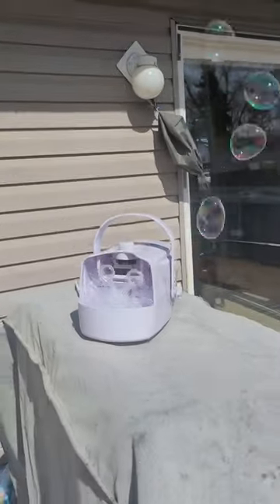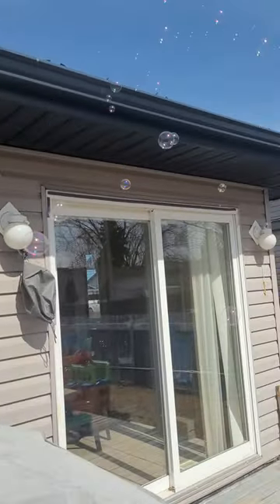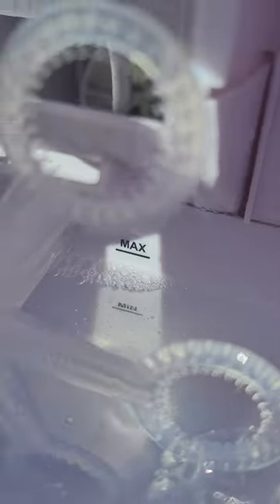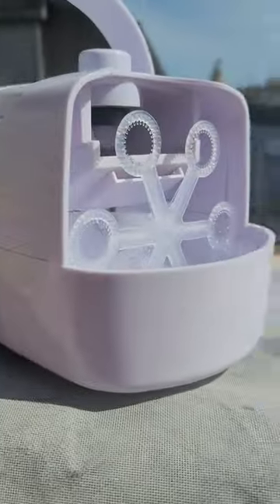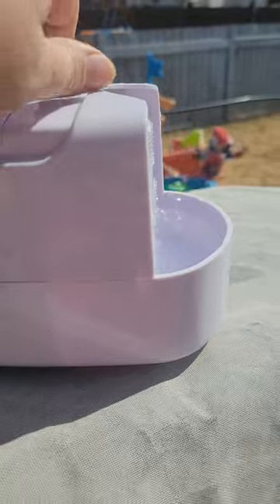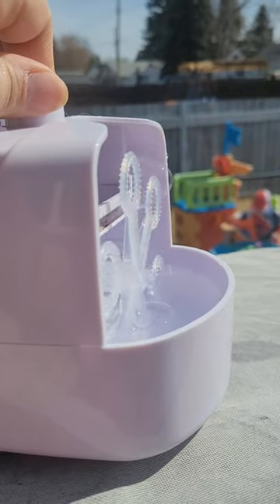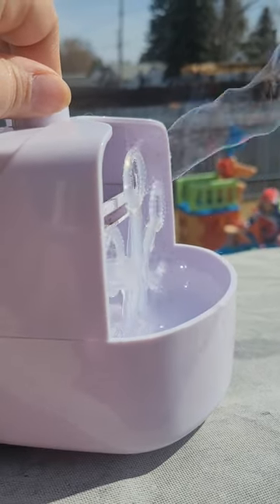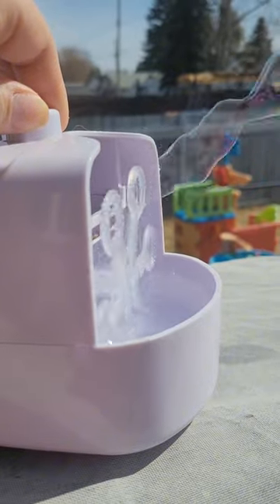Watch before you buy - Best summer time purchase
Most amazing summer time purchase!

US Amazon Storefront
CAN Amazon Storefront
UK Amazon Storefront

I enjoy sharing easy kids crafts, activities and fun food as well as reviews!